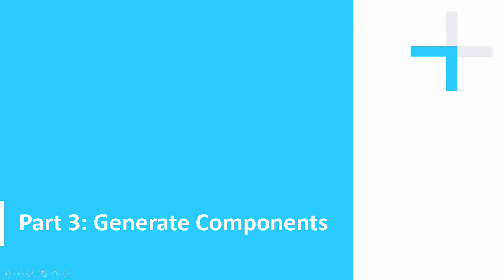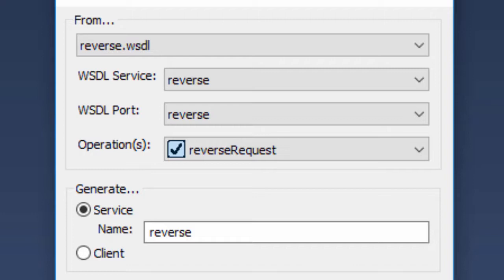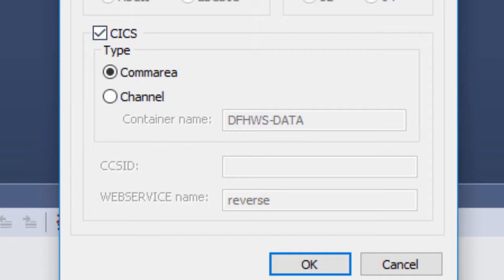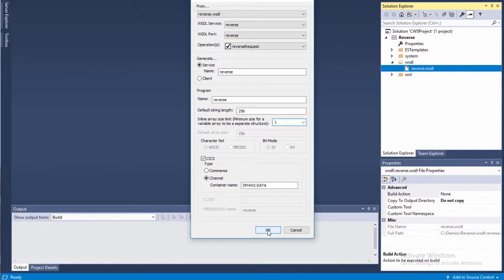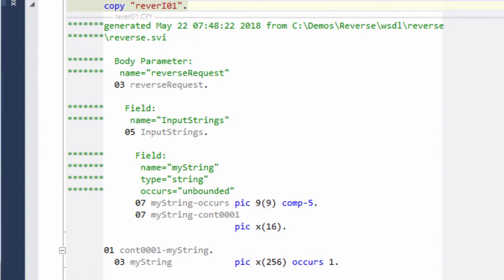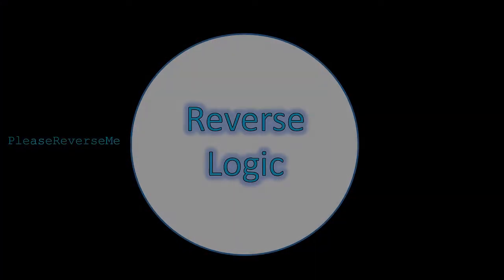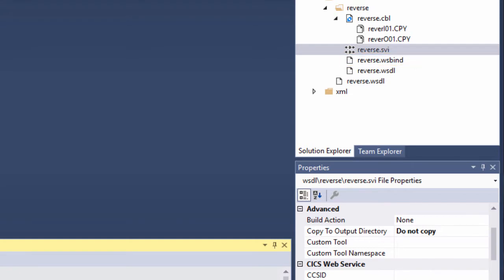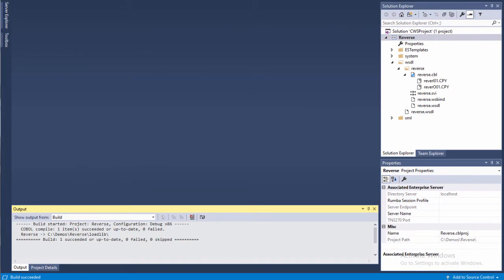CICS Web Services: Part 3 - Generate Components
Demonstrates using Enterprise Developer to generate CICS Web service components